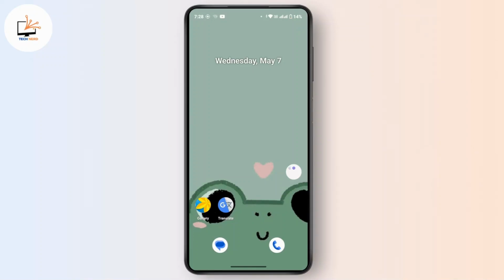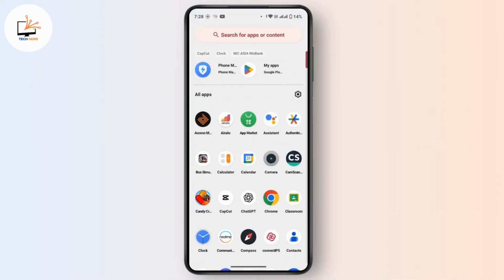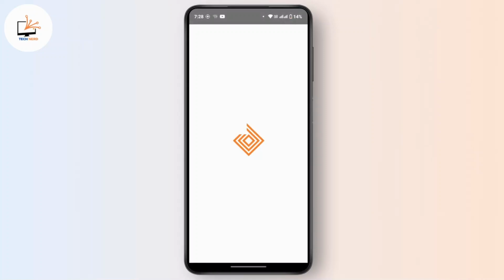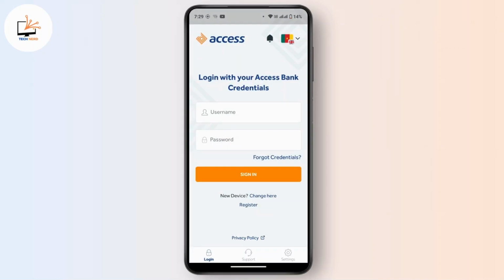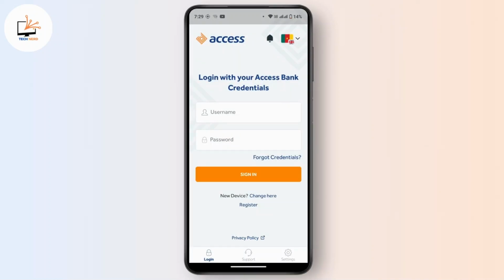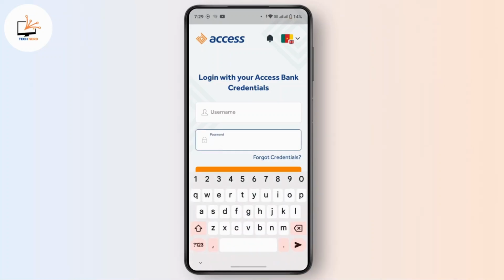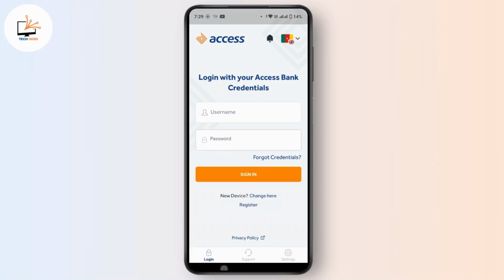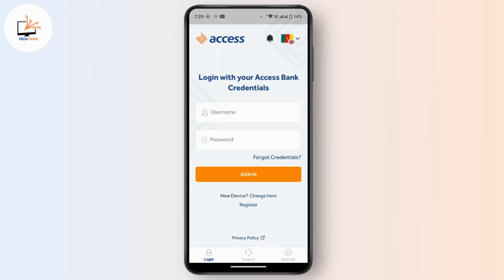How to Login Into Access Bank Mobile Application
Learn how to easily login into the Access Bank mobile application step-by-step. This quick tutorial shows you how to open the app, enter your username and password, and sign in securely. Forgot your login details? No worries! We also guide you on how to recover your account. Perfect for new users and anyone needing a simple Access Bank app login guide.

Chapter Timestamps:
00:00 - Introduction
Welcome and overview of the Access Bank app login process.

00:10 - Launch the Access Bank App
Open the app or download from Google Play Store if not installed.

00:20 - Enter Username
Input your Access Bank username correctly.

00:30 - Enter Password
Type your password carefully to avoid errors.

00:40 - Sign In
Tap the sign-in button to access your account.

00:50 - Forgot Login Details?
How to use the recovery link to reset your credentials.

01:00 - Conclusion